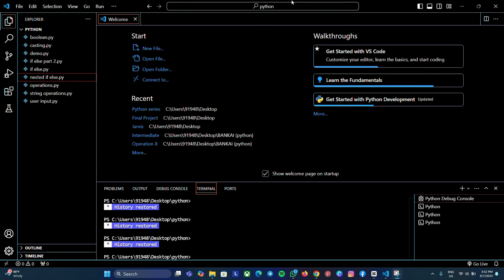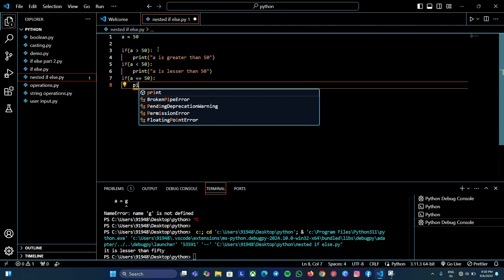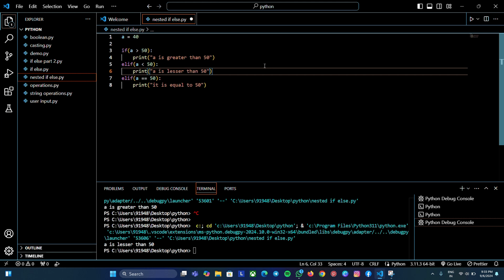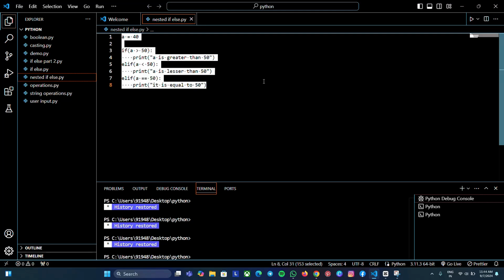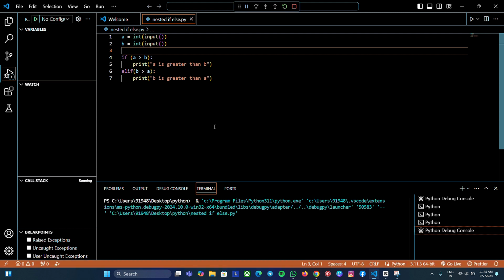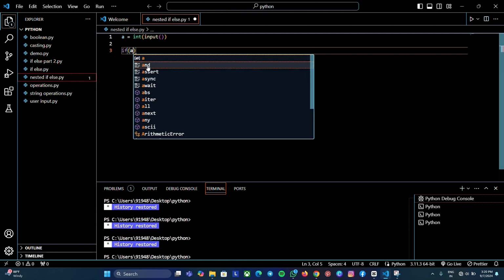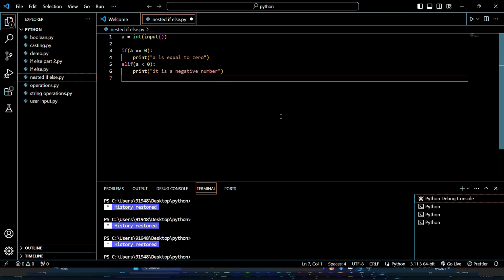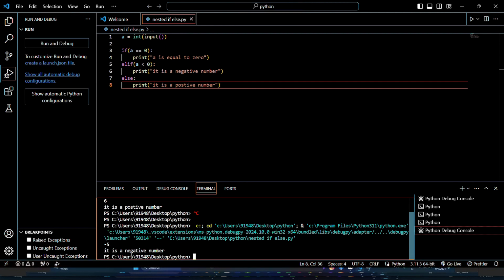If else part 3 - Beginner’s Tutorial